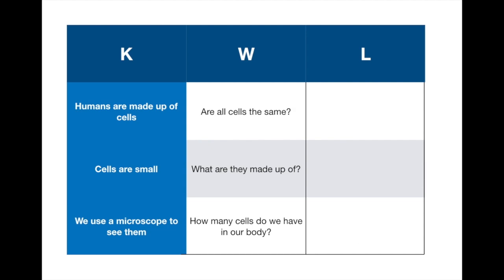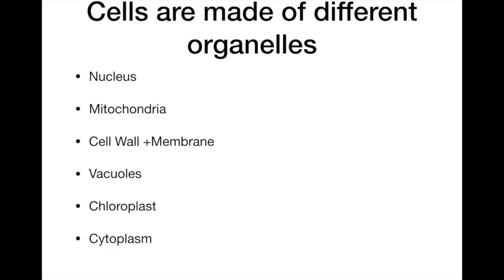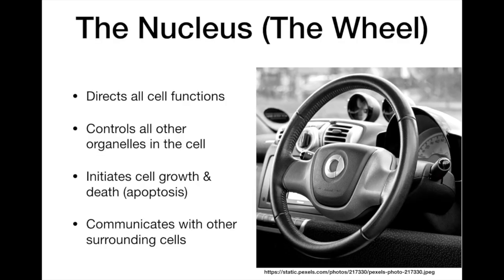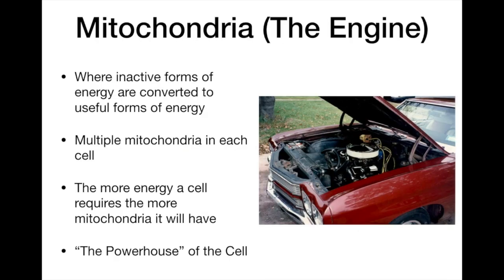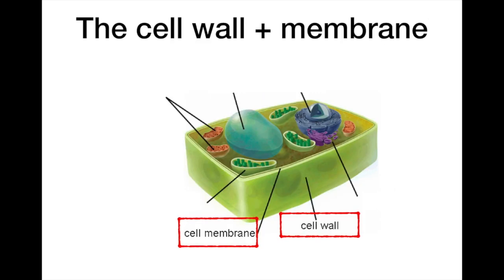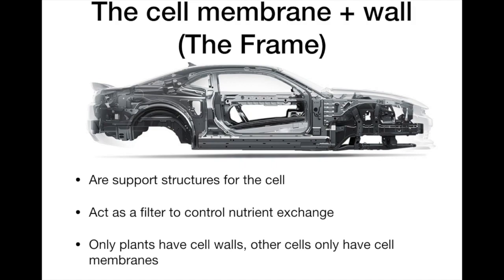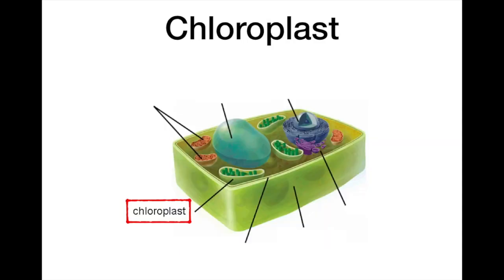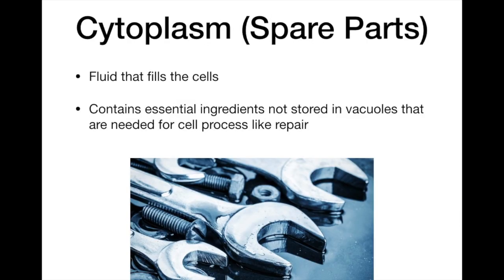Grade 8 introduction to plant cells virtual lesson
Online introduction to the cell:

closed captioning is available for this video by clicking on the "cc" icon at the bottom right of the video.